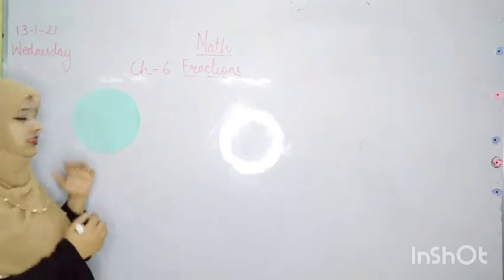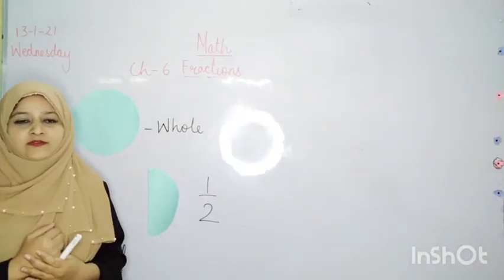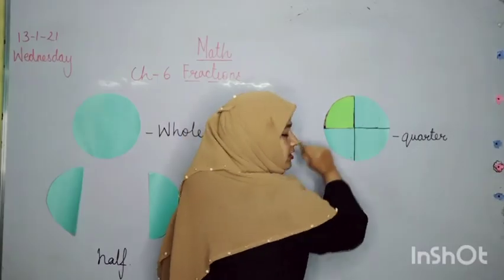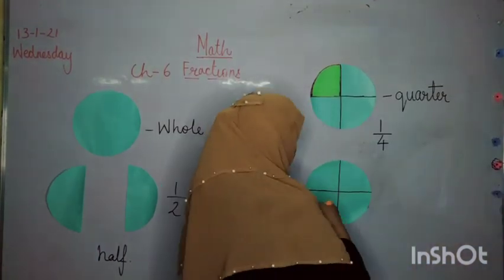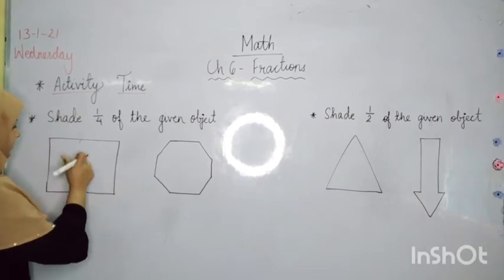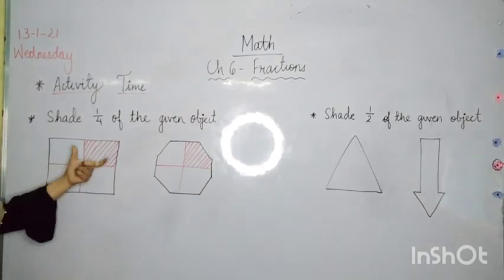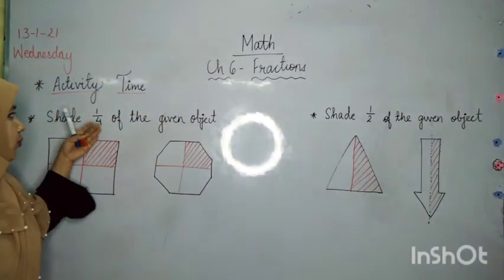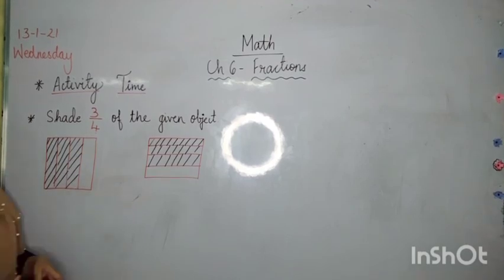Grade 1 Math (13/1/21)